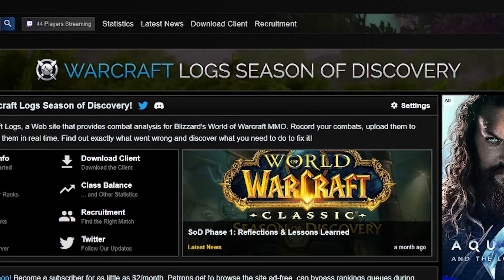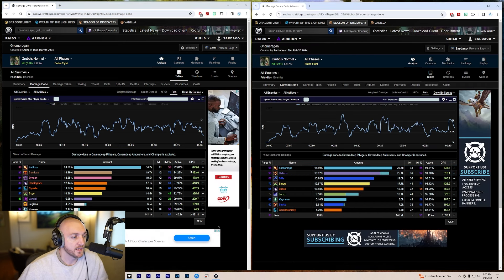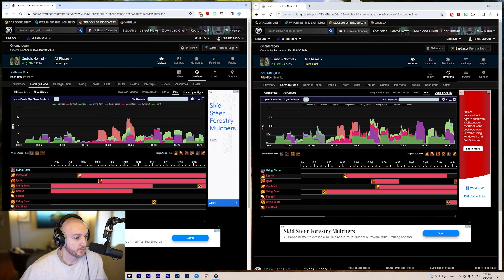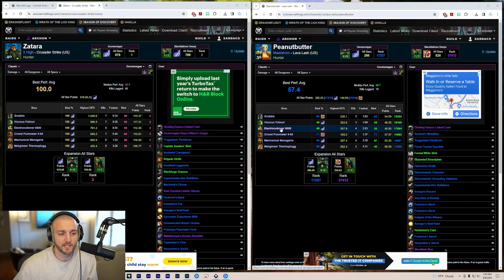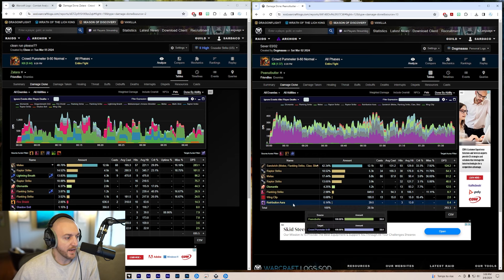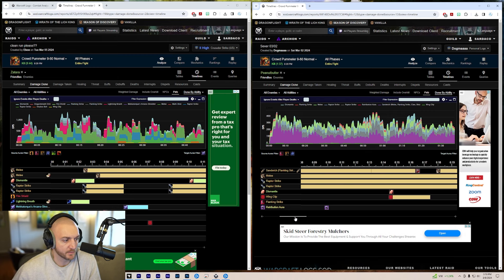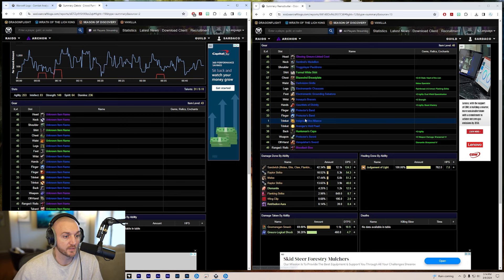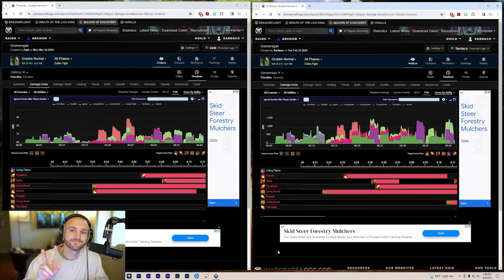How to Use Warcraft Logs